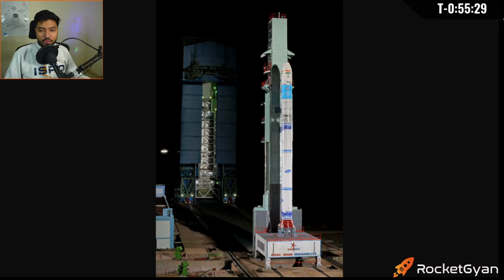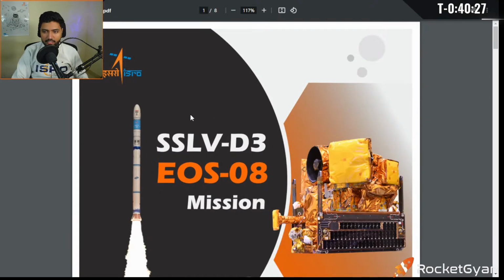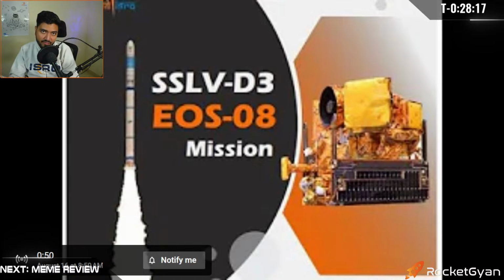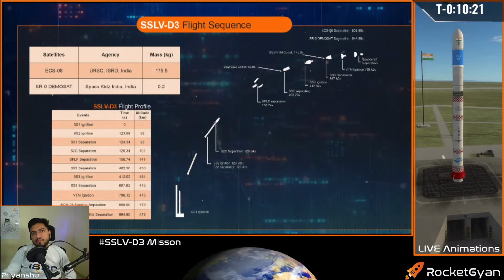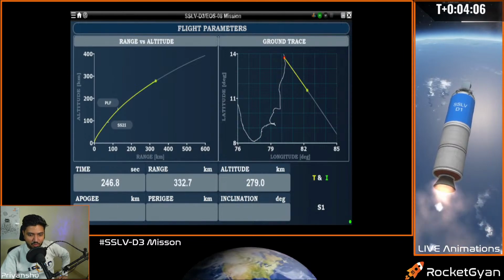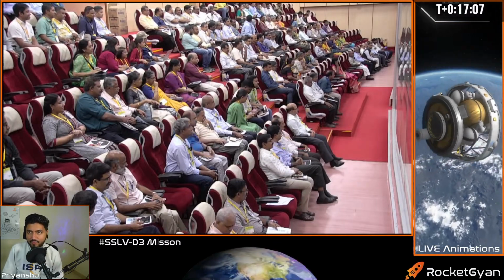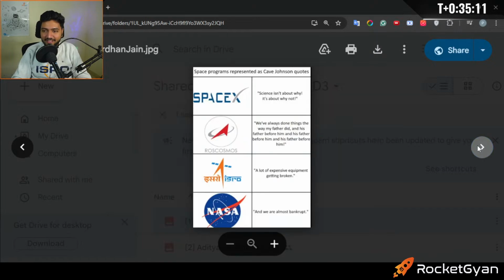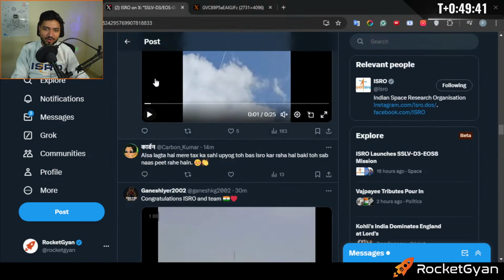ISRO Launch SSLV-D3 LIVE | EOS-08 Mission | The launch of SSLV-D3 developmental flight | MEME REVIEW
ISRO will be attempting to launch SSLV-D3 for its final developmental flight after which it will be made fully commercial.

EOS-08 is ISRO’s latest Earth Observation Satellite, slated for launch by the Small Satellite Launch Vehicle (SSLV)-D3. The primary objectives of the EOS-08 mission include designing and developing a microsatellite, creating payload instruments compatible with the microsatellite bus, and incorporating new technologies required for future operational satellites.

Built on the Microsat/IMS-1 bus, EOS-08 carries three payloads: Electro Optical Infrared Payload (EOIR), Global Navigation Satellite System-Reflectometry payload (GNSS-R), and SiC UV Dosimeter. The EOIR payload is designed to capture images in the Mid-Wave IR (MIR) and Long-Wave IR (LWIR) bands, both during the day and night, for applications such as satellite-based surveillance, disaster monitoring, environmental monitoring, fire detection, volcanic activity observation, and industrial and power plant disaster monitoring. The GNSS-R payload demonstrates the capability of using GNSS-R-based remote sensing for applications such as ocean surface wind analysis, soil moisture assessment, cryosphere studies over the Himalayan region, flood detection, and inland waterbody detection. Meanwhile, the SiC UV Dosimeter monitors UV irradiance at the viewport of the Crew Module in the Gaganyaan Mission and serves as a high-dose alarm sensor for gamma radiation.

The spacecraft mission configuration is set to operate in a Circular Low Earth Orbit (LEO) at an altitude of 475 km with an inclination of 37.4°, and has a mission life of 1 year. The satellite has a mass of approximately 175.5 kg and generates power of around 420 W. It interfaces with the SSLV-D3/IBL-358 launch vehicle.

EOS-08 marks a significant advancement in satellite mainframe systems such as an Integrated Avionics system, known as the Communication, Baseband, Storage, and Positioning (CBSP) Package, which combines multiple functions into a single, efficient unit. This system is designed with cold redundant systems using commercial off-the-shelf (COTS) components and evaluation boards, supporting up to 400 Gb of data storage. Additionally, the satellite includes a structural panel embedded with PCB, an embedded battery, a Micro-DGA (Dual Gimbal Antenna), an M-PAA (Phased Array Antenna), and a flexible solar panel, each serving as key components for onboard technology demonstration.

The satellite employs a miniaturized design in its Antenna Pointing Mechanisms, capable of achieving a rotational speed of 6 degrees per second and maintaining a pointing accuracy of ±1 degree. The miniaturized phased array antenna further enhances communication capabilities, while the flexible solar panel incorporates a foldable solar panel substrate, GFRP tube, and CFRP honeycomb rigid end panel, offering improved power generation and structural integrity. A pyrolytic graphite sheet diffuser plate, known for its high thermal conductivity of 350 W/mK, reduces mass and finds application in various satellite functions. Furthermore, the EOS-08 mission adopts a new method of integrating housekeeping panels using a hinge-based fixture, significantly reducing the duration of the Assembly, Integration, and Testing (AIT) phase.

Small Satellite Launch Vehicle (SSLV) is capable of launching Mini, Micro or Nano satellites (10 to 500kgmass) into 500km planar orbit. SSLV is a three-stage launch vehicle with all solid propulsion stages and liquid propulsion based Velocity Trimming Module (VTM) as terminal stage.
Design drivers of SSLV are Low cost, low turn-around time, flexibility in accommodating multiple satellites, launch on demand feasibility, minimal launch infrastructure requirements, etc. SSLV-D3 is the third developmental flight of SSLV.
The Small Satellite Launch Vehicle (SSLV) is a small-lift launch vehicle developed by ISRO with payload capacity to deliver 500 kg (1,100 lb) to low Earth orbit (500 km (310 mi)) or 300 kg (660 lb) to Sun-synchronous orbit (500 km (310 mi)) for launching small satellites, with the capability to support multiple orbital drop-offs. SSLV is made keeping low cost, low turnaround time in mind with launch-on-demand flexibility under minimal infrastructure requirements

The first three stages of the vehicle use HTPB based solid propellant, with a fourth terminal stage being a Velocity-Trimming Module (VTM) with eight 50 N thrusters for reaction control and eight 50 N axial thrusters for changing velocity.[10] With these VTM can add delta-v of up to 172 m/s.